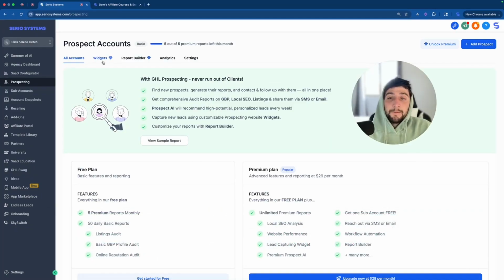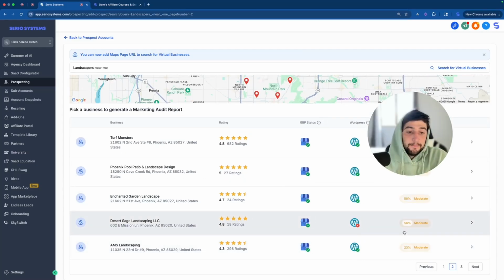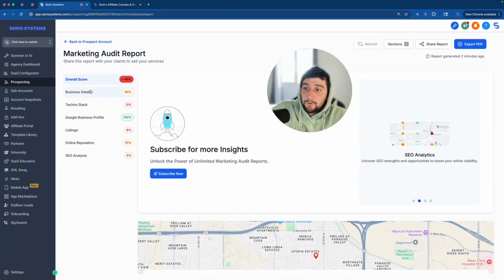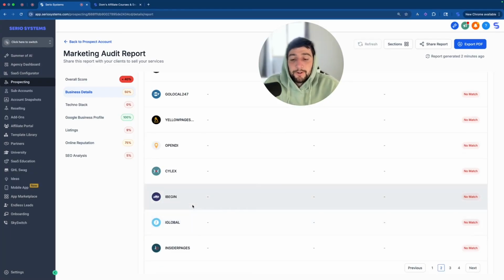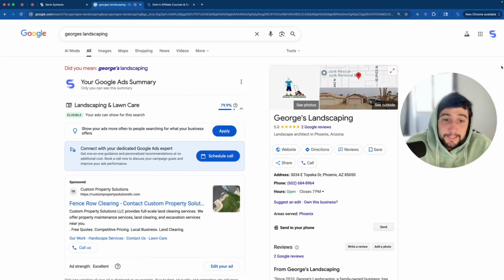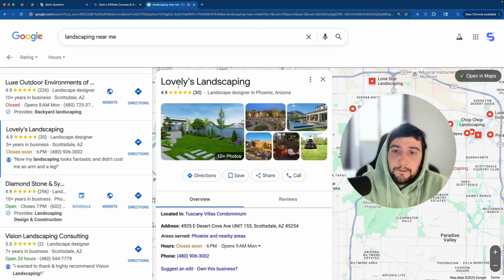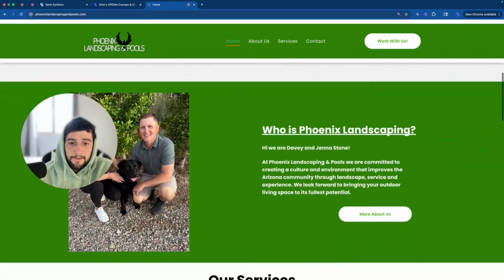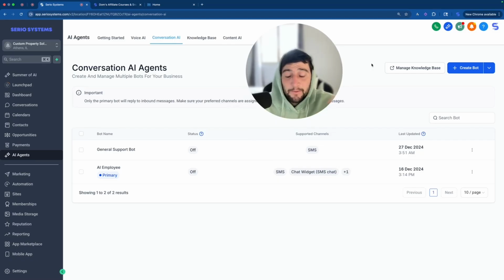How to get SaaS Clients for GoHighLevel! AI Agency Clients!